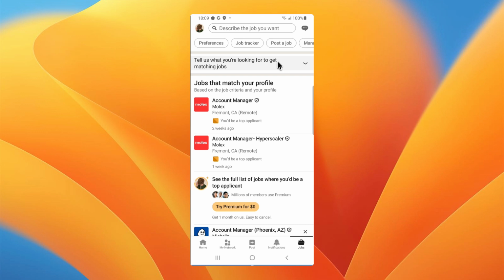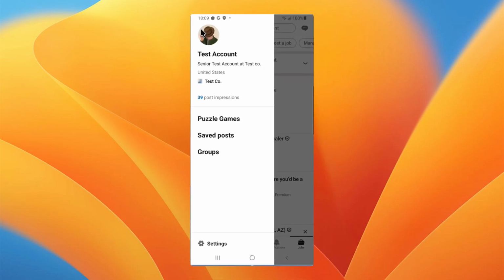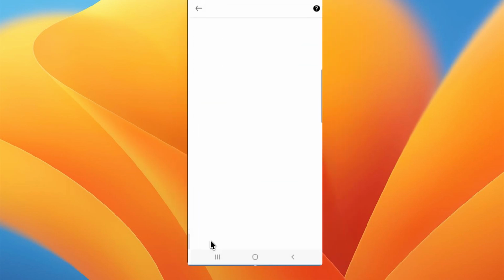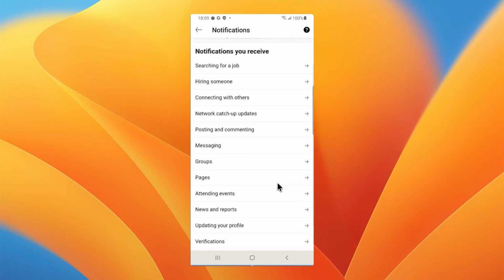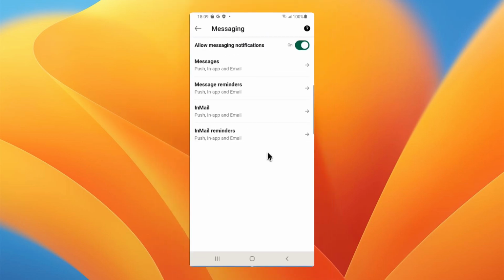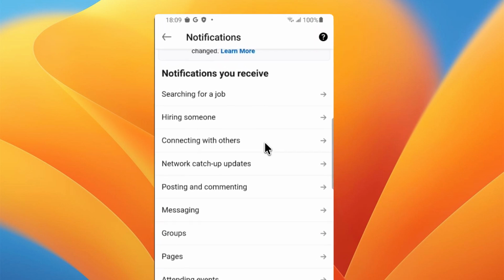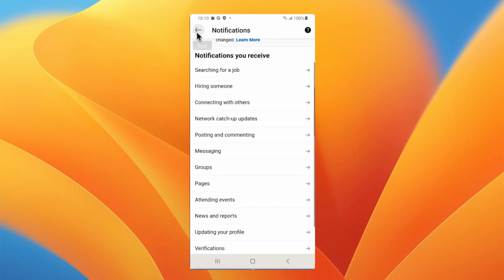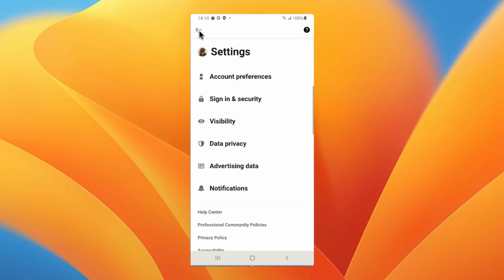How to Change LinkedIn Notification Settings on Mobile (Step-by-Step Guide)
Here’s how to change LinkedIn notification settings on mobile step by step.

In this quick tutorial, you’ll learn how to manage your LinkedIn notifications using the mobile app. This guide covers adjusting push notifications, email alerts, messaging notifications, job alerts, and other notification preferences to customize your LinkedIn experience.

• Change LinkedIn notification settings
• Manage push notifications
• Update email alerts
• Customize messaging notifications
• Control job alert notifications
• Personalize your LinkedIn experience

• Push notifications
• Email notifications
• Messaging notifications
• Job alerts
• Notification preferences
• Account settings

• Notification Settings
• LinkedIn Mobile App
• Push Notifications
• Email Notifications
• Privacy Settings
• Account Management

⚠️ Important Note

Notification settings may vary depending on your device, operating system, and the version of the LinkedIn app. Some notifications can also be managed through your phone's system settings.